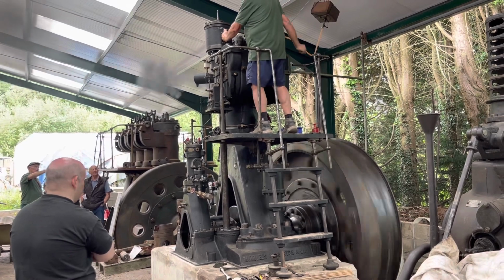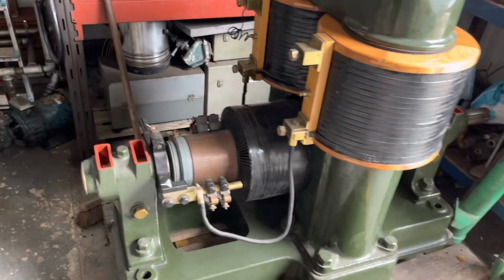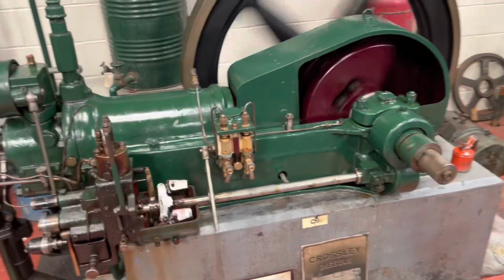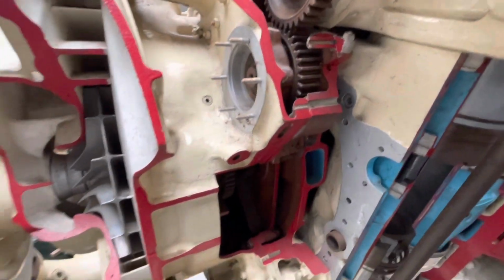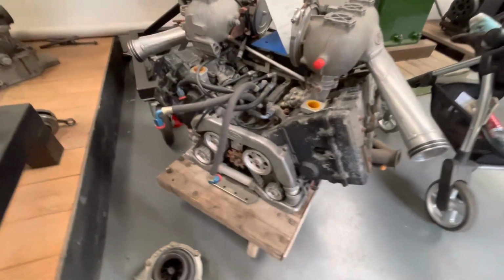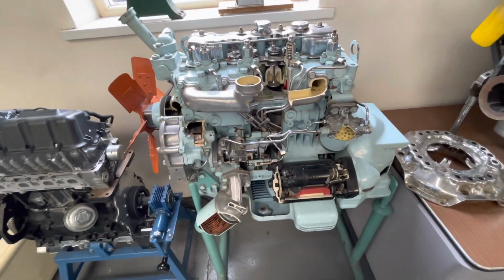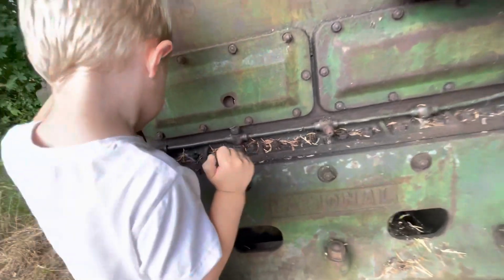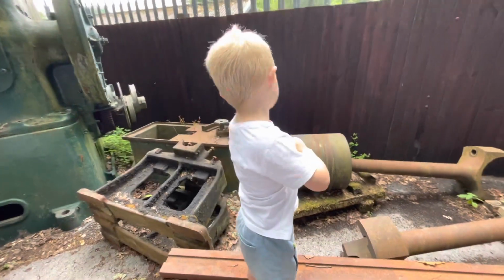Anson engine museum, north wests best kept secret !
father’s day treat to myself ! The modern world will never be able to replicate the engineering in this video on the scale seen back then !